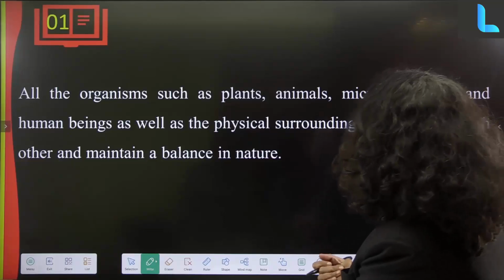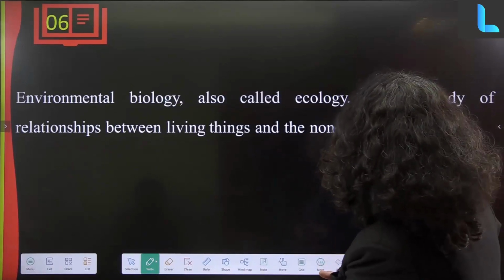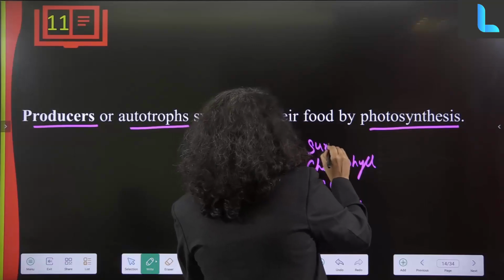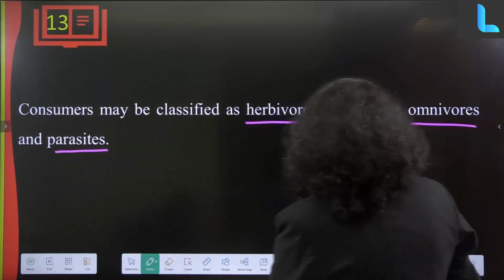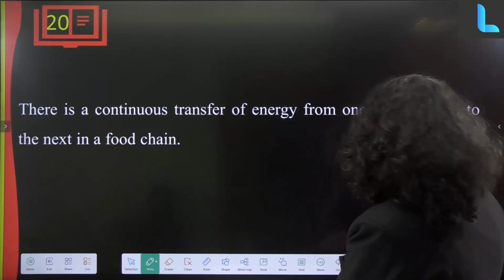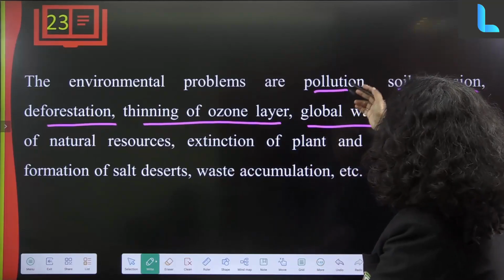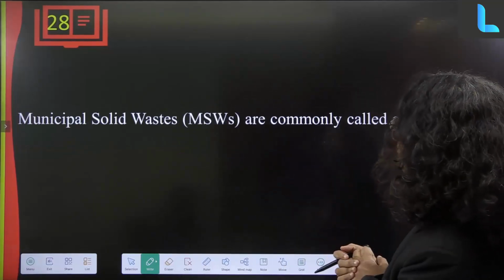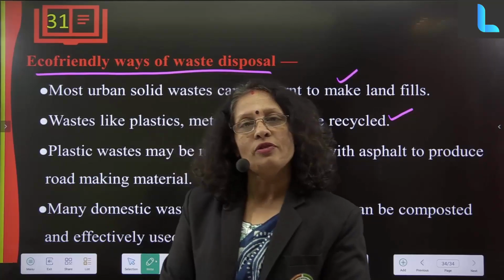Our Environment: Decomposers or Saprophytes, Biomagnification, Ecofriendly ways - Class 10th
Discuss the challenges posed by pollution and the accumulation of toxins in the environment.

Environment Science Class 10: Decomposers, Biomagnification, Eco-friendly Solutions - Chapter 15

Learn all about decomposers, biomagnification, and eco-friendly solutions in this comprehensive Environment Science class for 10th graders. Explore the role of decomposers or saprophytes in breaking down organic matter, understand the concept of biomagnification in food chains, and discover eco-friendly ways to protect our environment. Join us to deepen your knowledge and make a positive impact on the world around you!